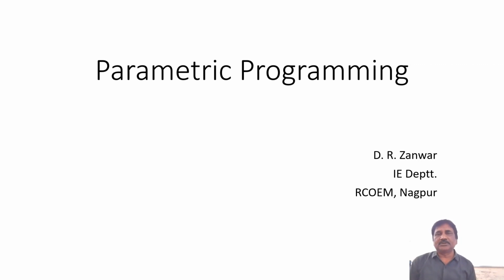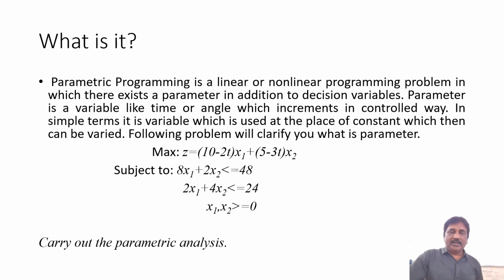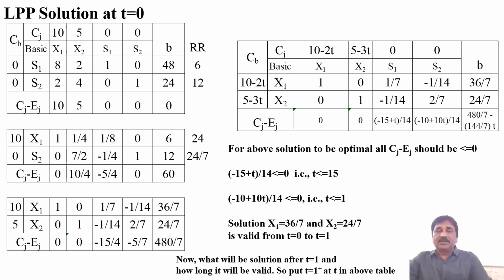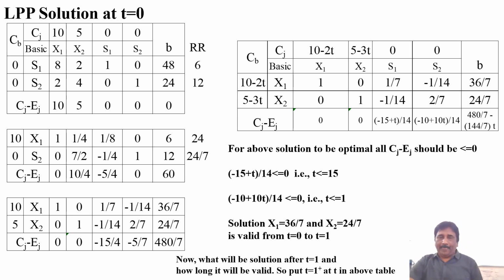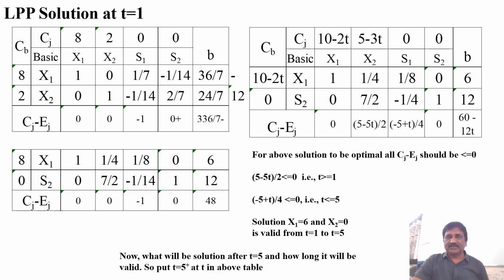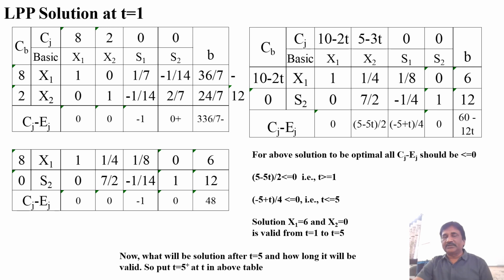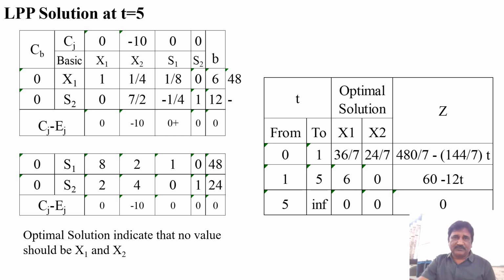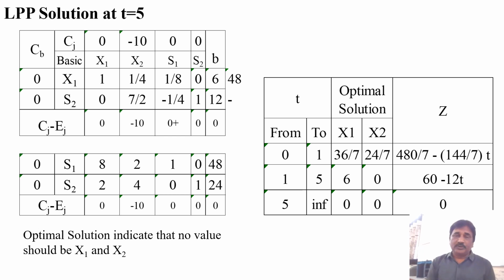Parametric Programming by D R Zanwar